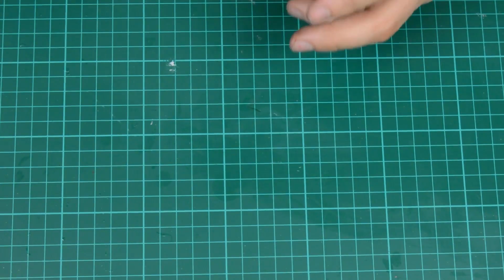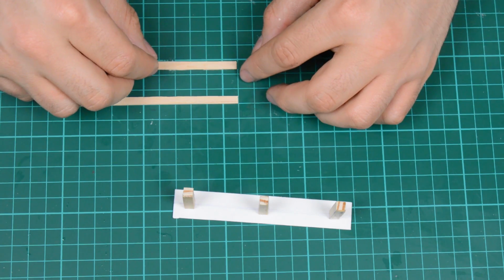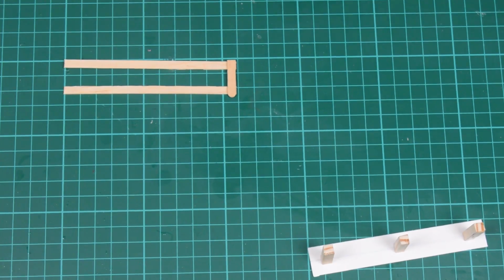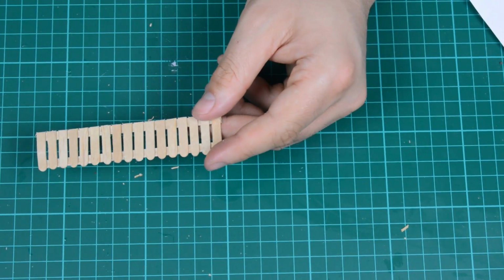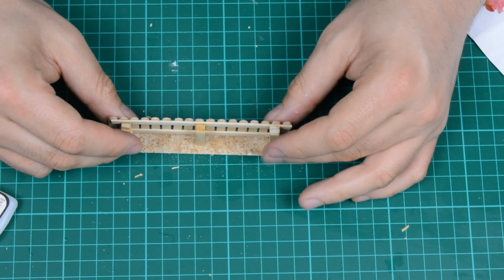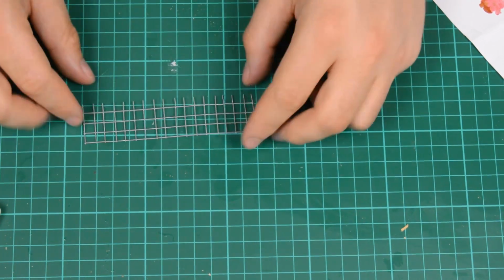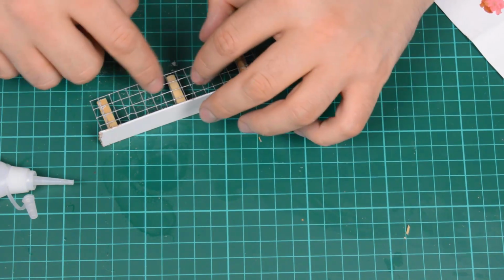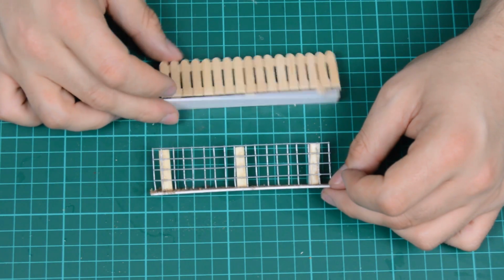How to make Low Fences for Tabletop Games | Tutorial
In this week's video I show you how to make 2 styles of low fencing that are perfect for more rural gaming tables.

Resources:

Coffee Stirrers
Tongue Depressors
Superglue Activator
6mm Square Dowel
Grey Primer